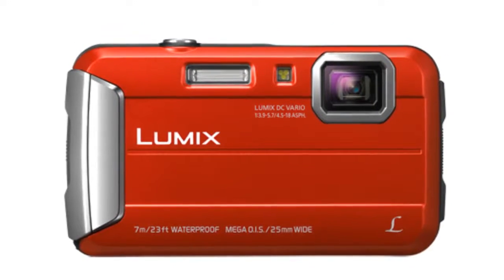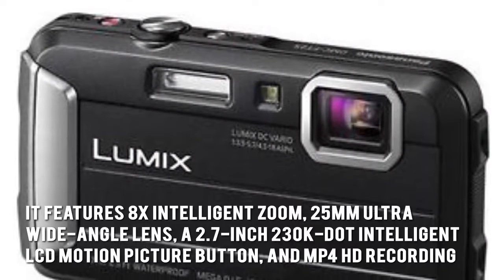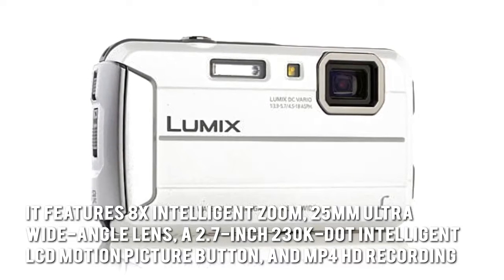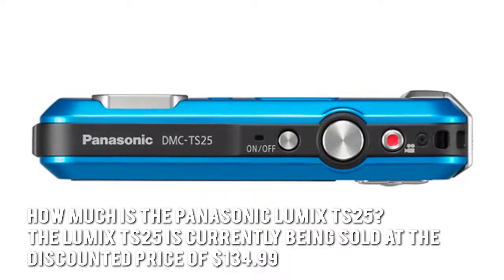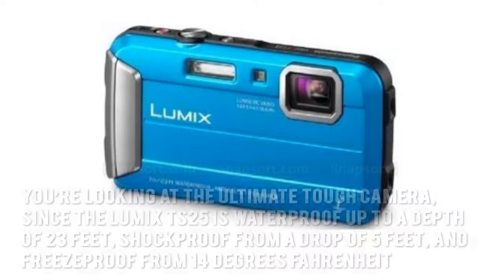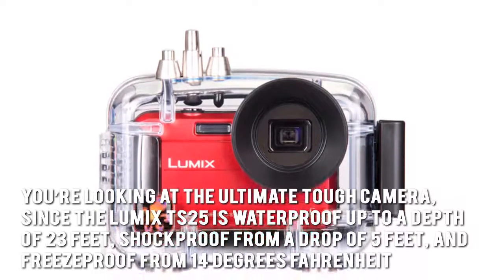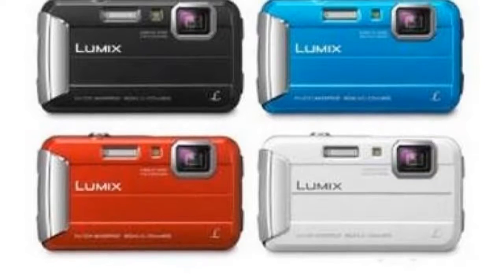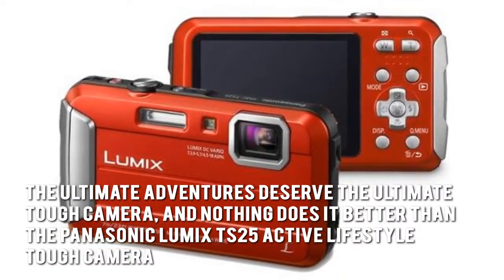Panasonic Lumix Ts25 1